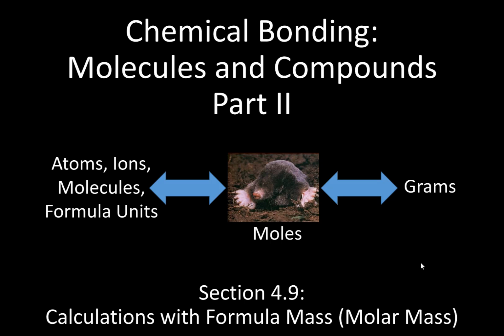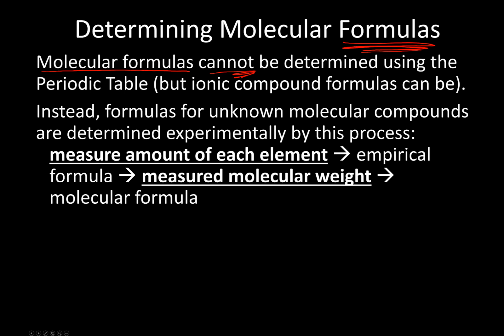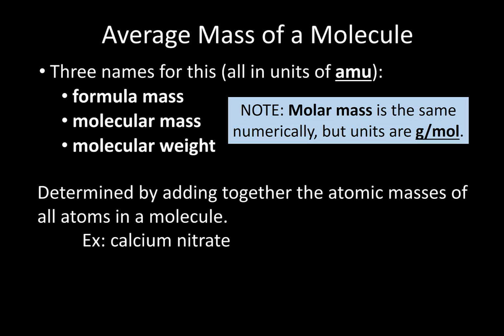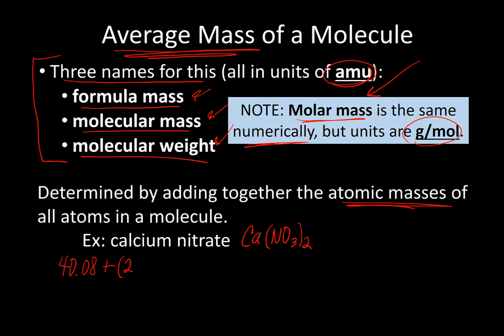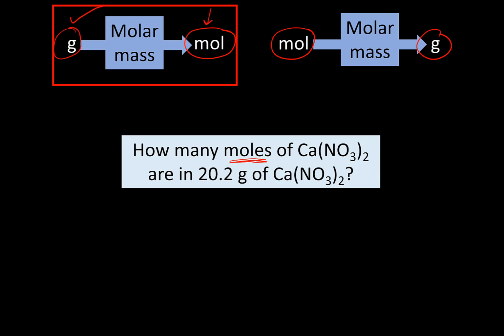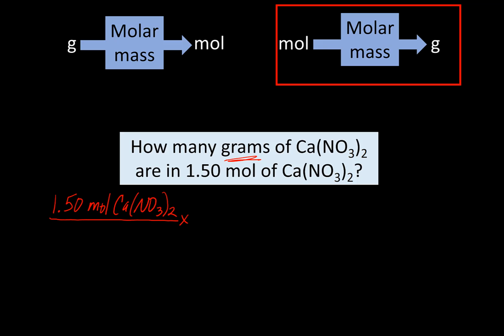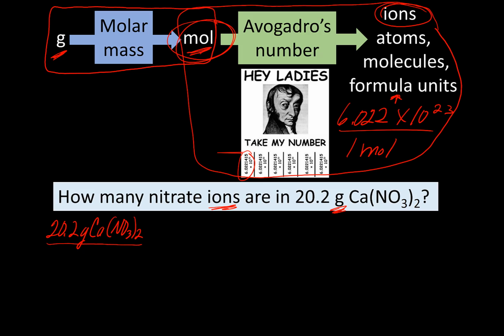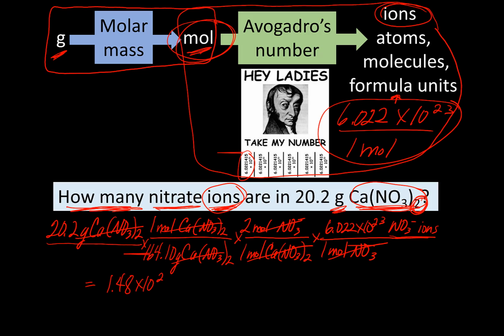CHEM 161 Section 4.9